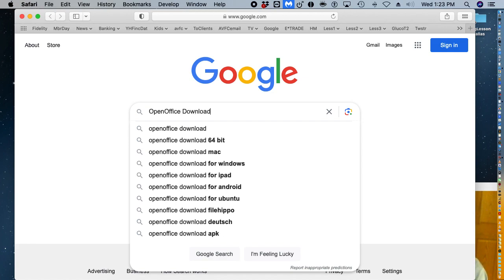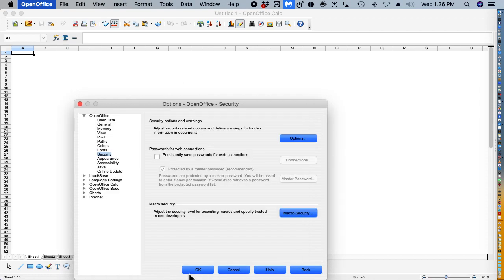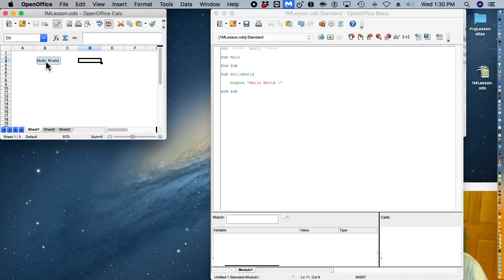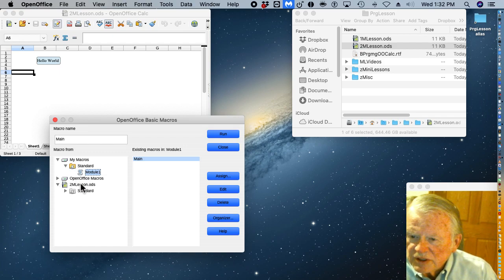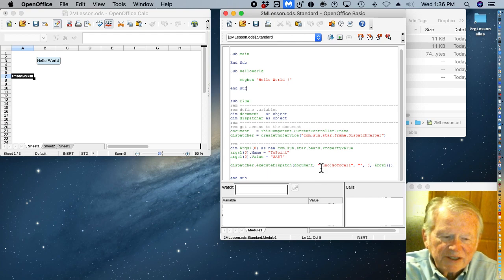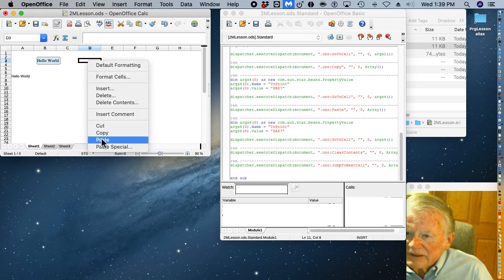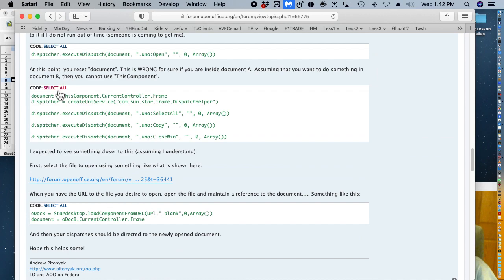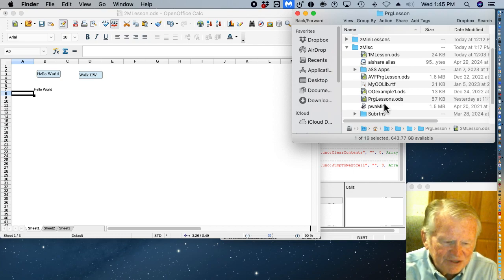MLesson1 2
OpenOffice Basic Programing Lessons for the first time programer and advanced programers wanting to create stand alone apps using a Spreadsheet based development environment. Some discussion of integrating your application with the Operating system to fully automate that application. What this means is waking the OS From a low power, password protected state, then starting the application, doing a task on a daily or weekly basis, then shut down after completion and take the Operating system back to a password protected state. This method even includes sending out an email that the task has been accomplished successfully.